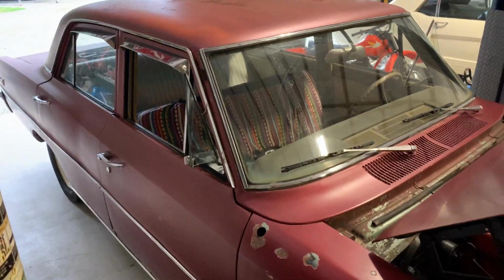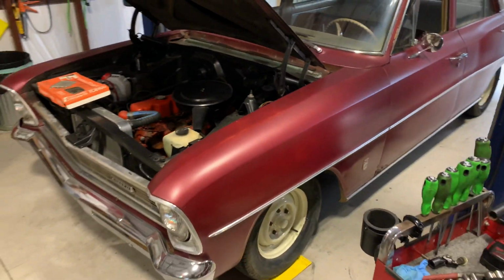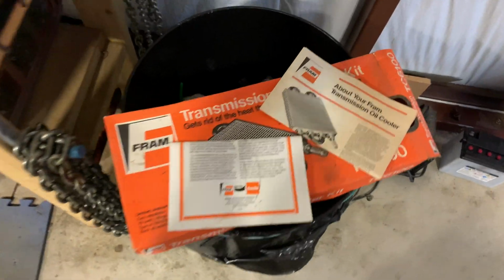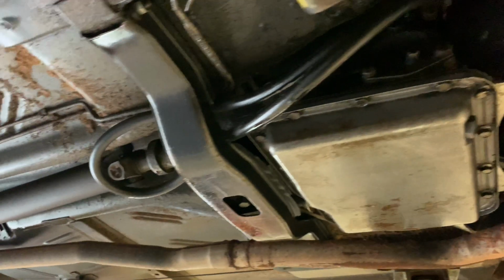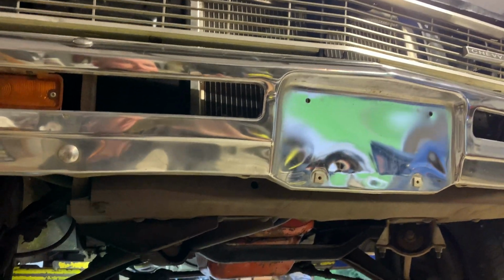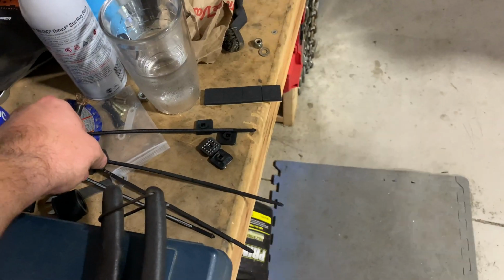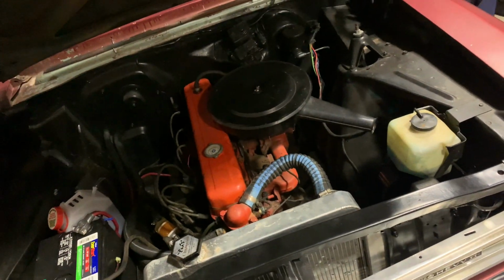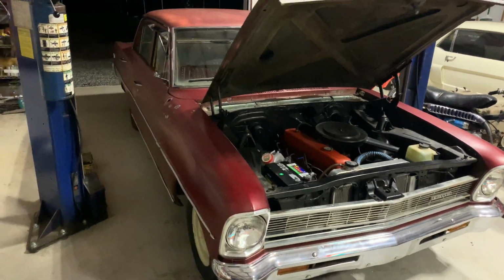Lowered Down & Installed Transmission Cooler - 1966 Chevy II Nova - 230ci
Alright guys, we lowered the ‘66 Chevy II Nova and have it a nice hot rod rake!  We also installed a transmission oil cooler on the car.

1966 Chevrolet Chevy II Nova, 230ci I6

CERAMIC COATING!!!

SEND STUFF TO:
Jordan Reece
3001 Athens Hwy.